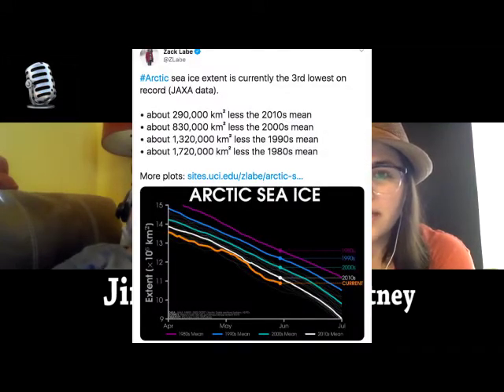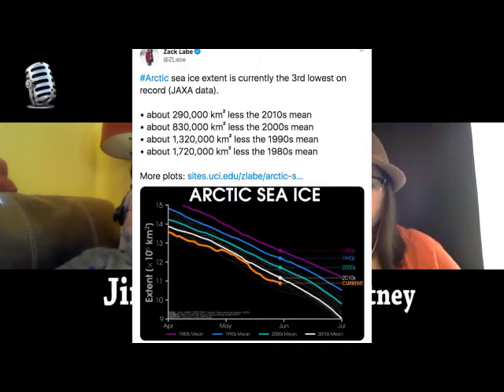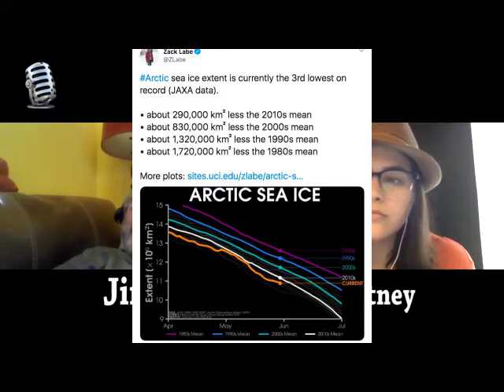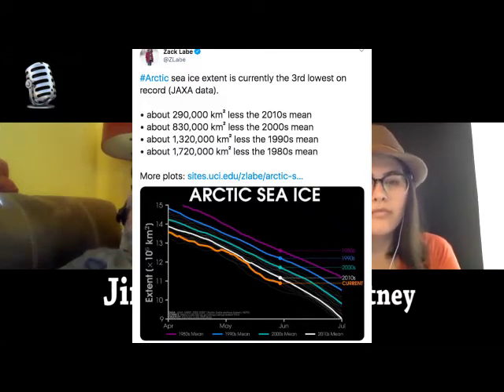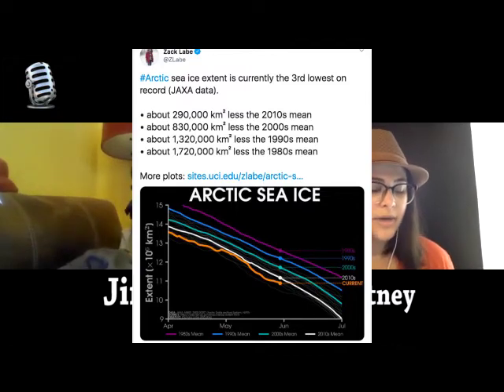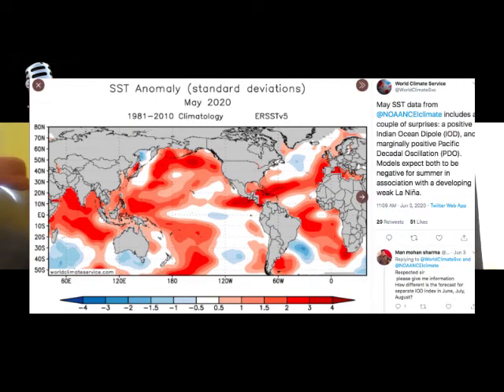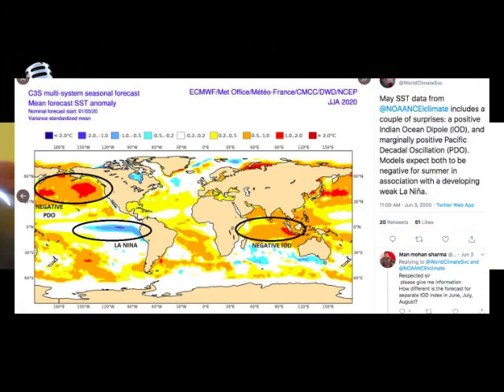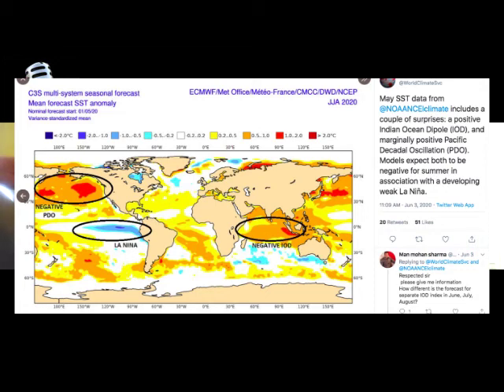Arctic Sea Ice Update (June 2020)